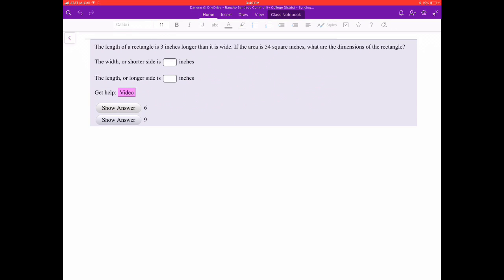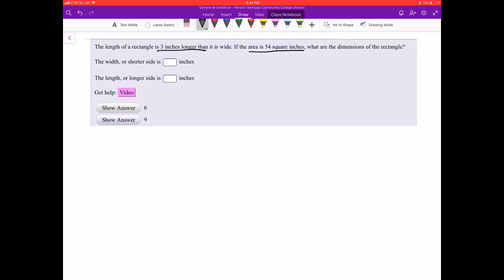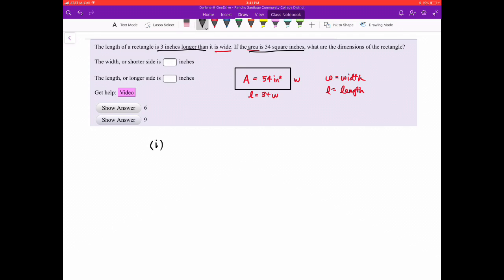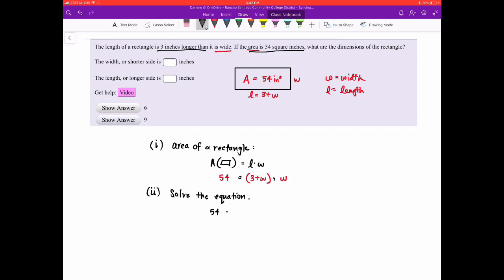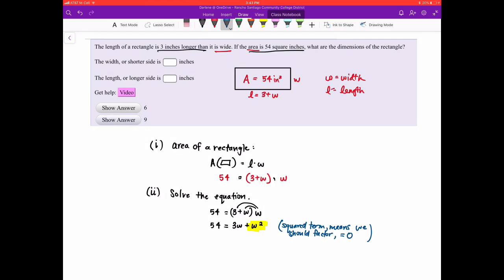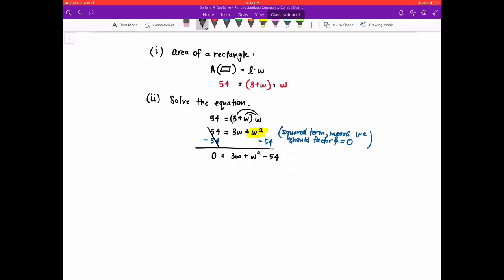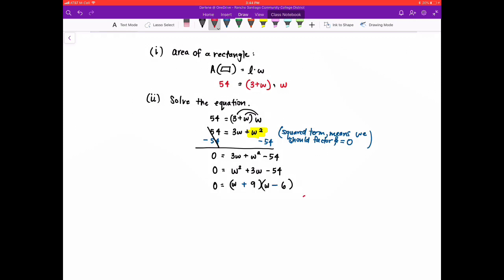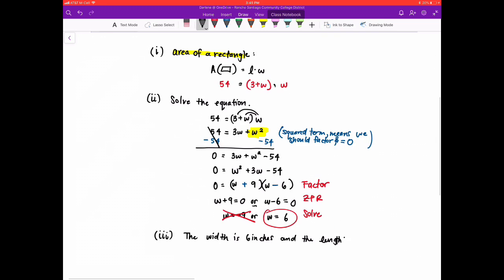Find the dimensions of a rectangle given area by factoring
We solve a rectangle problem using its area, and factoring.